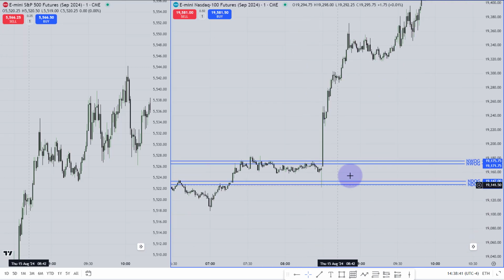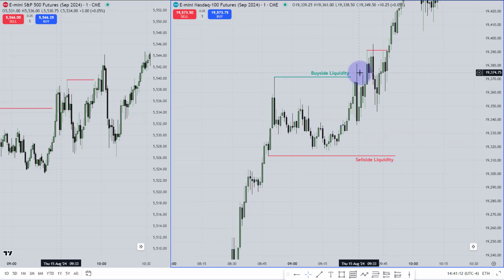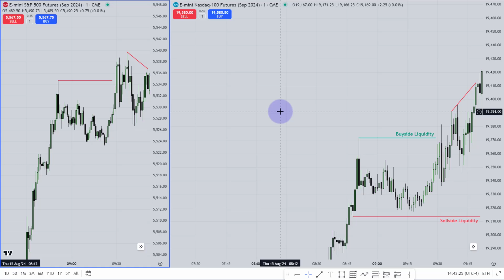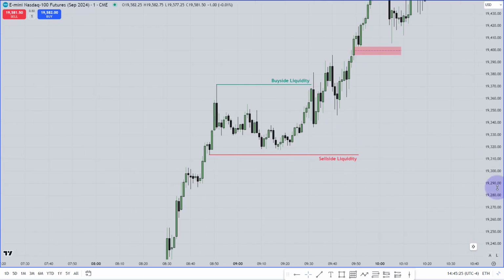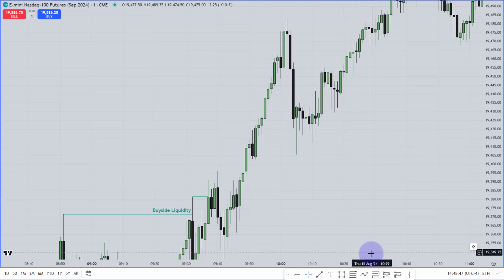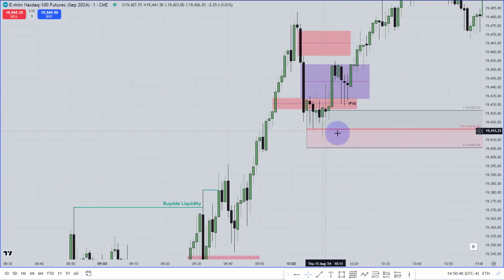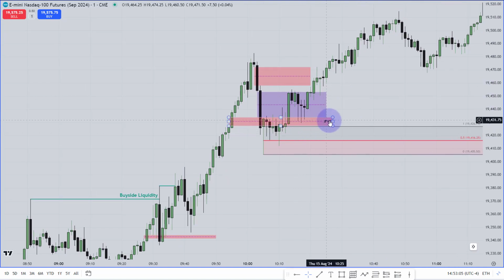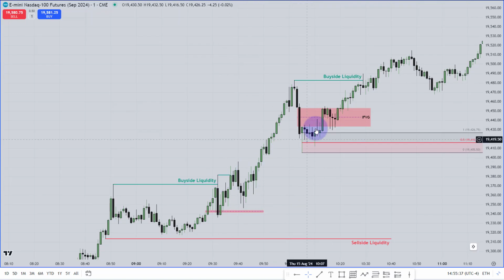ICT 2024 Mentorship \ Lecture #9 August 15, 2024(Wizard Version)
50k Starter accounts at MyFundedFutures are now only $76 with no activation fee!! Use code : T2WIZARD